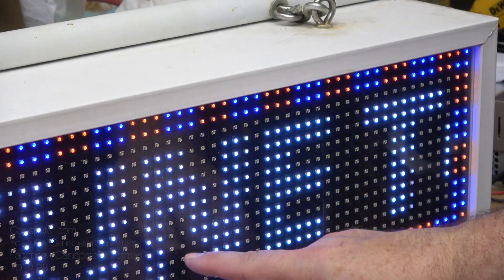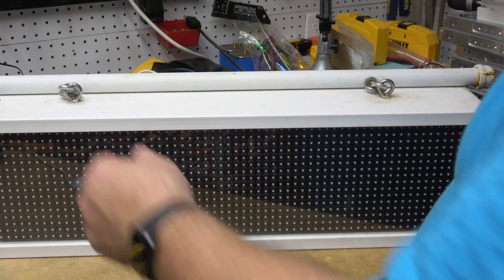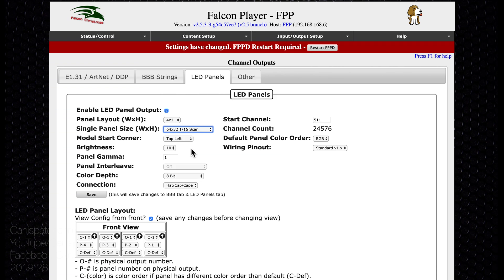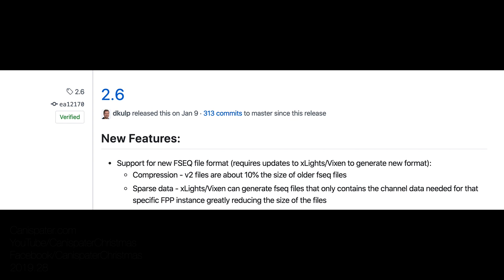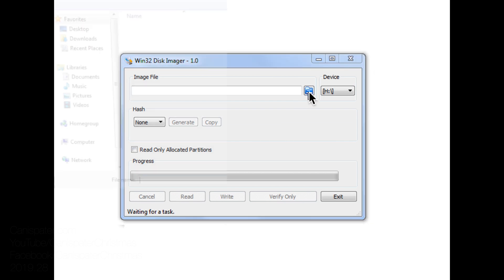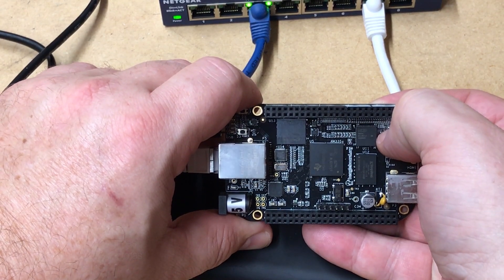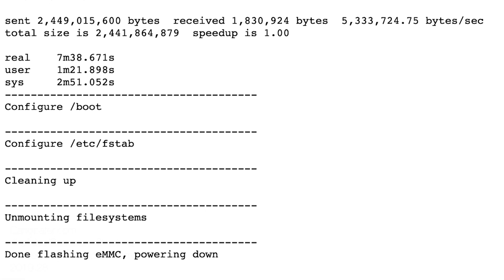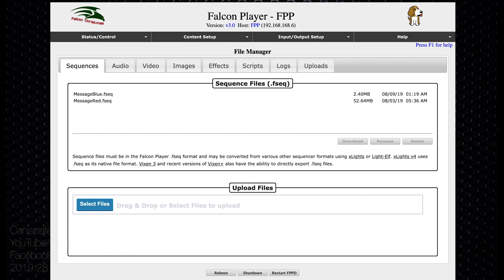🎄P10 Panel to P5 Panel Conversion (2019)🎄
I noticed problems with the P10 panels at the end of last year and decided to upgrade to P5 panels. Simple swap of the hardware, but the software on the BeagleBone Black gave me some trouble.